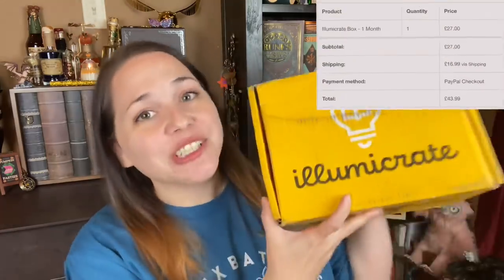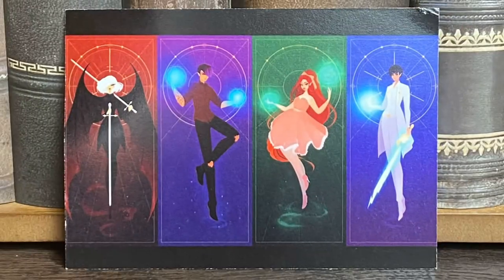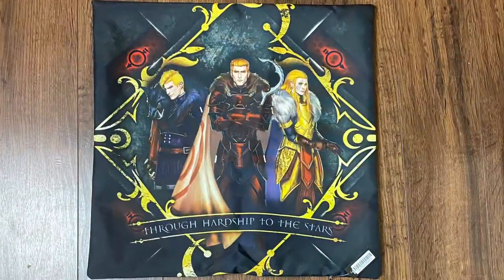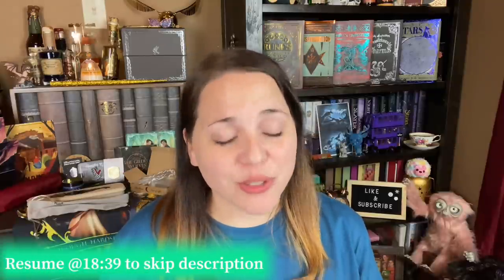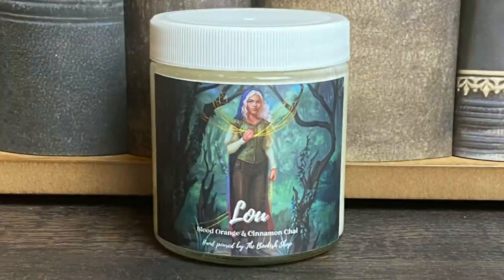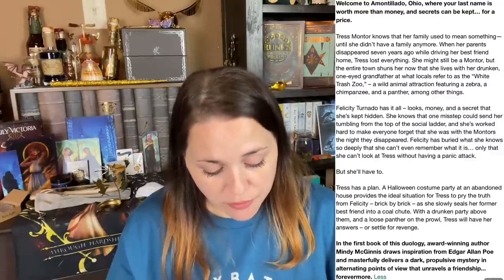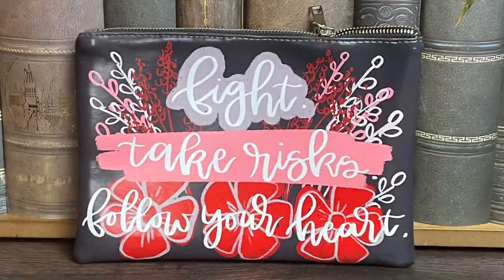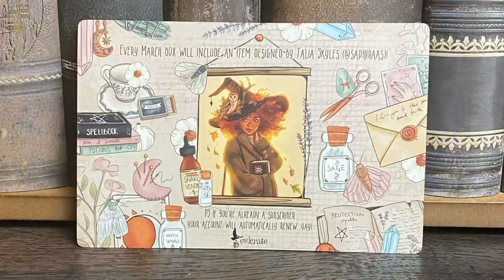BOOK BOX BATTLE | Illumicrate Vs. FairyLoot Vs. The Bookish Box Vs. OwlCrate | February 2021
Hey guys!! It is time for another Book Box Battle!! And this month we actually have a new book box going into the ring and it is The Bookish Box! So many of you guys recommended this box to me so I, of course, had to give it a try!! As always, I would love to hear from y’all in the comments down below! Do you agree with my winner this month? And what did y’all think of all the boxes overall?